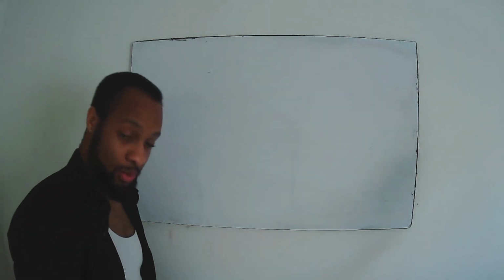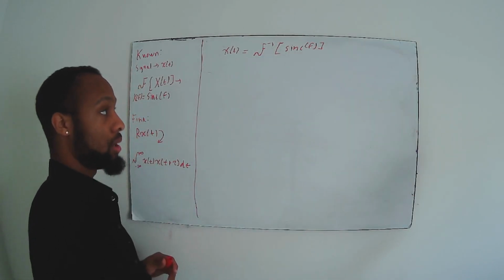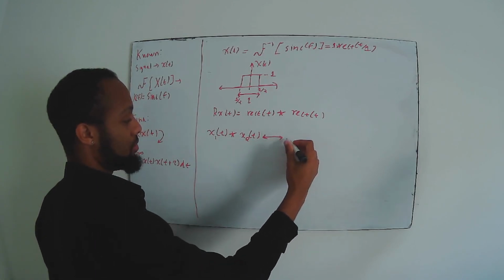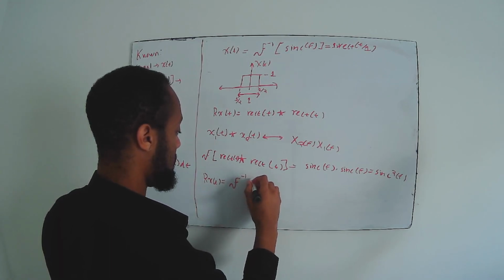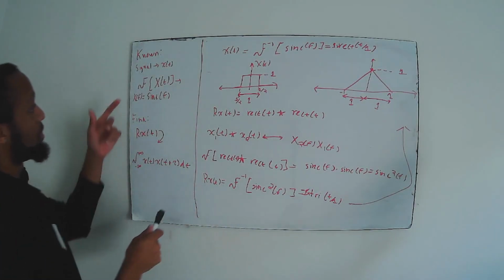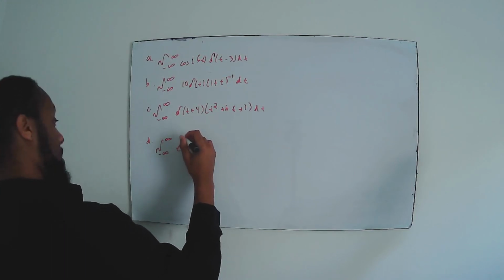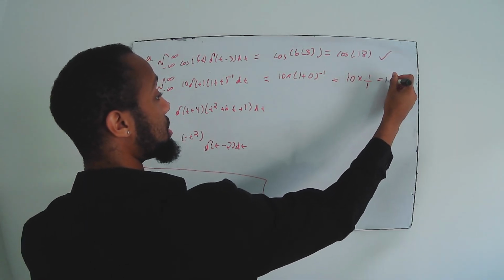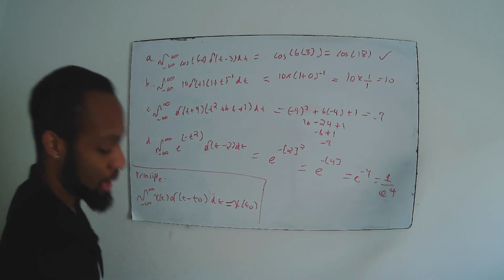Digital Communications Pt.9 | Dirac Delta Properties and Fourier Transform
Today we are doing Problem 12 and Problem 13 of Chapter 1 in the Digital Communications Book. It is listed below:

Problem 1.12:
The Fourier transform of a signal x(t) is defined by X(f) = sinc(f), where the sinc function is as defined in Equation (1.39). Find the autocorrelation function, Rx(t), of the signal x(t).

Problem 1.13:
Use the sampling property of the unit impulse function to evaluate the following integrals.

Going to work on improving my video quality, hope you all enjoyed the new audio.

God Bless and have a good day! Follow Jesus! Believe the GOSPEL!
"Humble yourselves, therefore, under God’s mighty hand, that he may lift you up in due time."
1 Peter 5:6 (NIV)